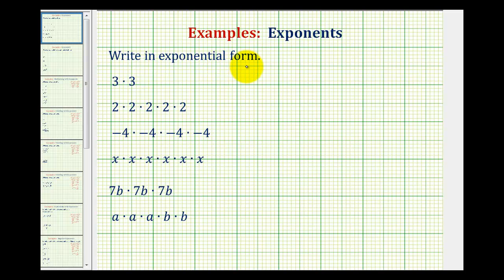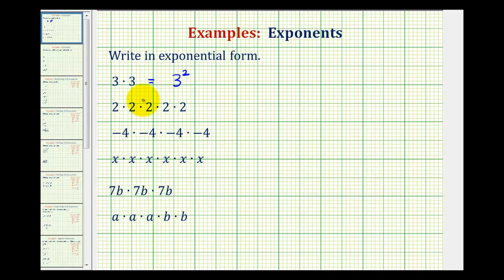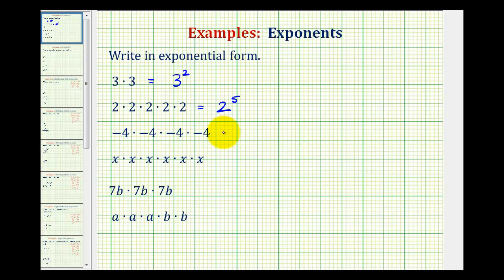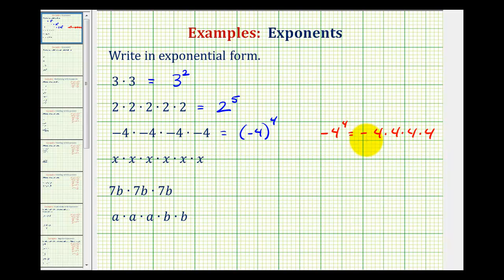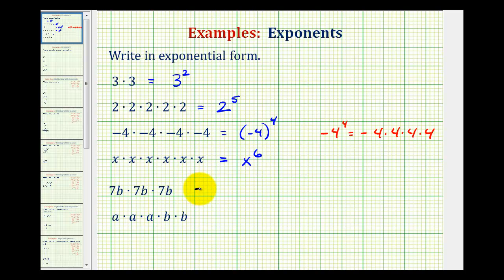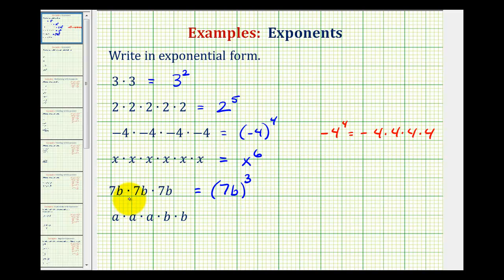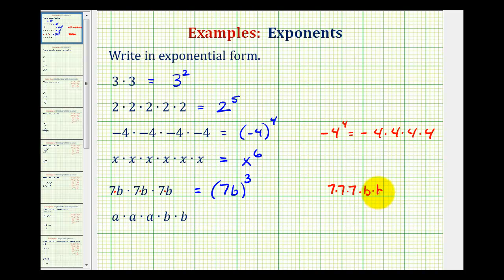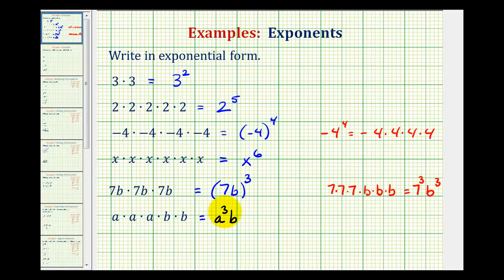Ex: Write Repeated Multiplication Using Exponents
This video provides several examples of how to write repeated multiplication in exponential form.